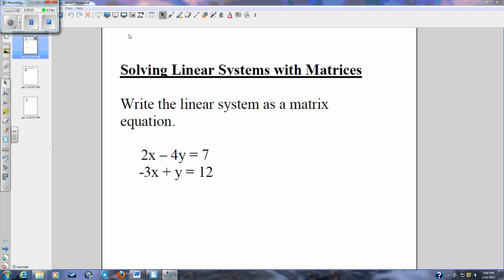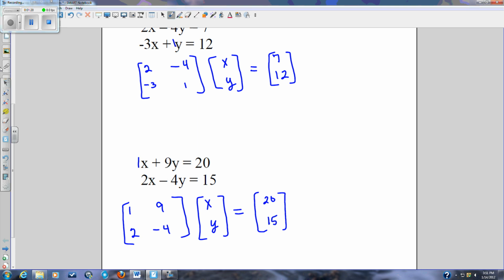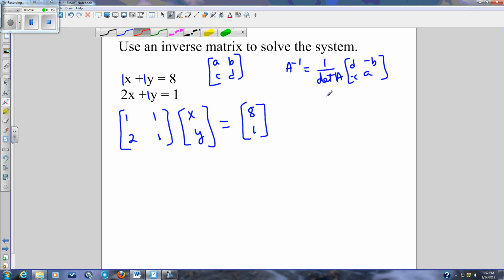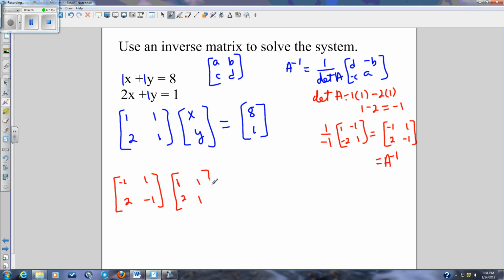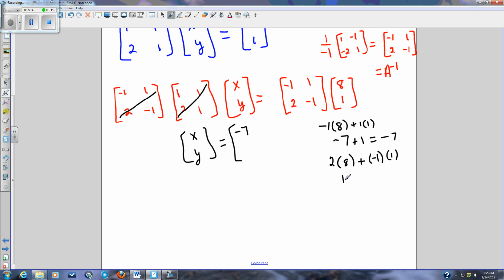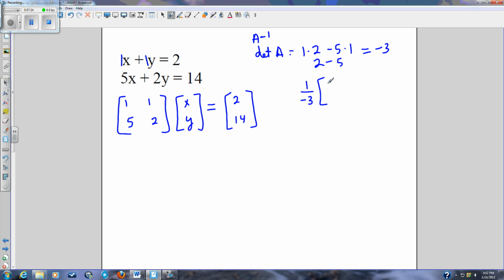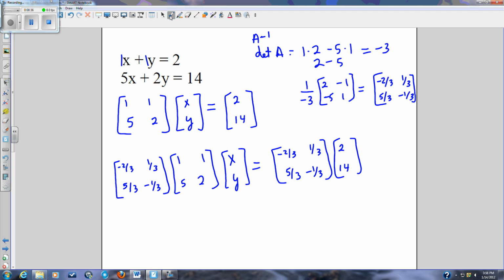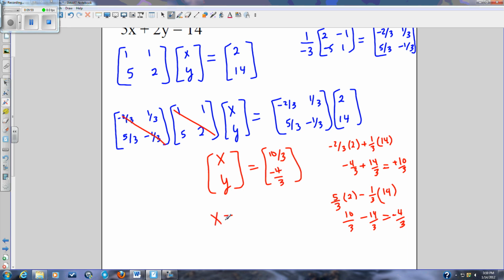#72 Solving Linear Systems with Matrices